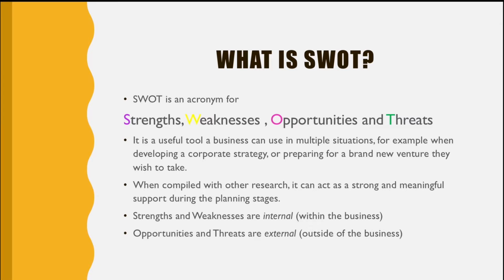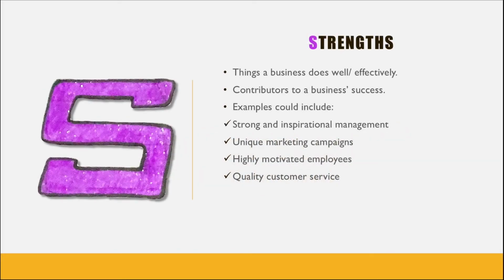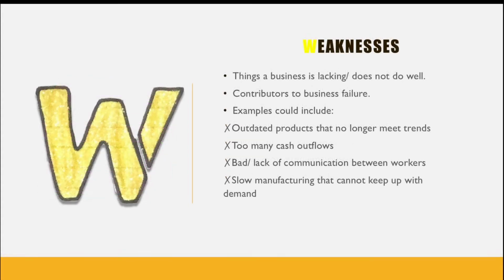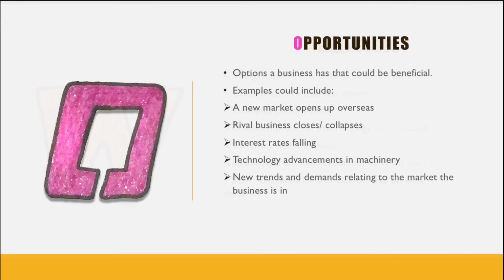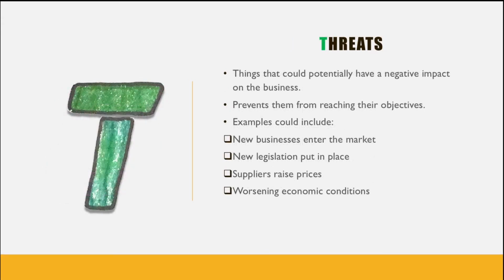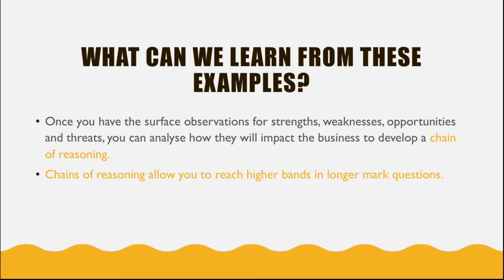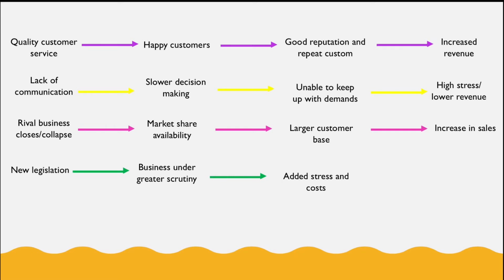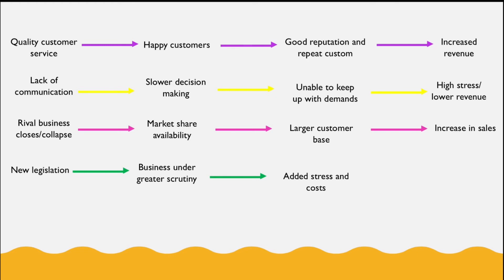SWOT Analysis | A Level Business | SLN Connect Subject Revision Guides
Jessica, a peer mentor from Chichester College, provide a revision guide to SWOT Analysis (Strengths, Weaknesses, Opportunities, Threats) for students taking A Level Business.

If you are in your first year of study at Chichester College and would like to be mentored by Jessica or one of our other Peer Mentors, please get in touch at